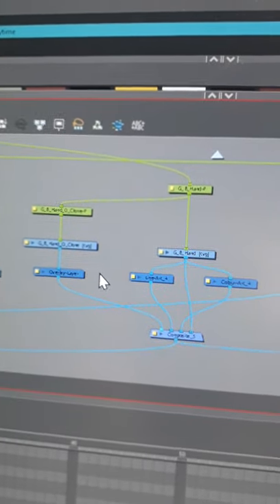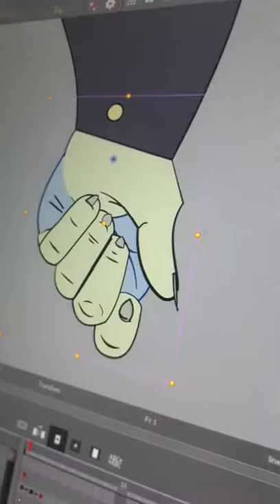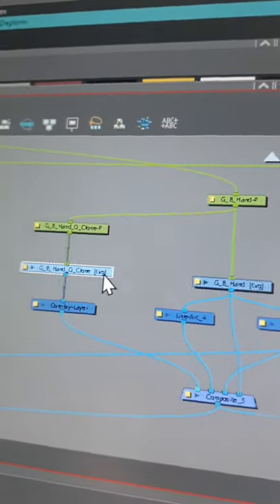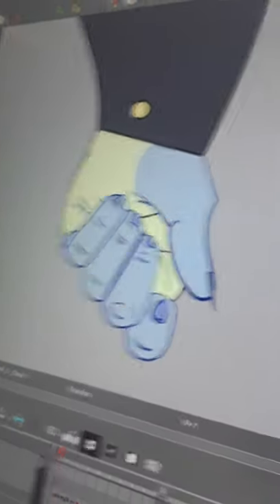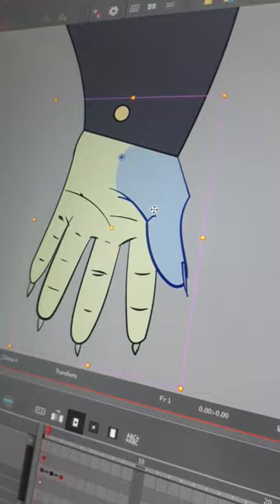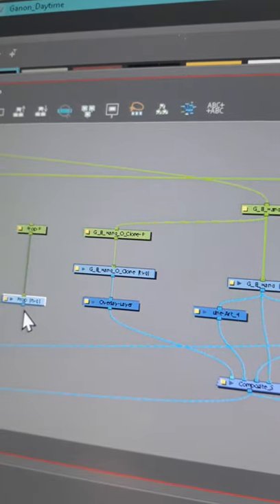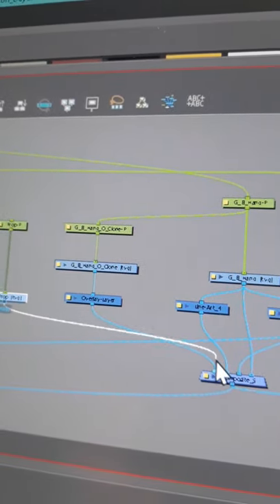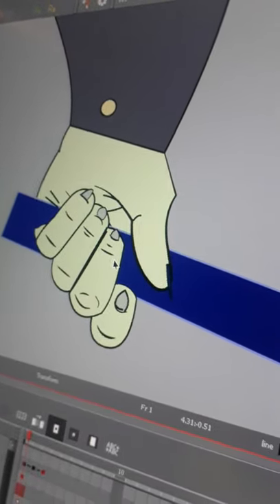Animated Rigging Hands to Hold Props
Full tutorial coming soon!

for this method, once you have cloned the hand layers, draw the part of your hand that you want in front, on the overlay (and colour it on the overlay) and then the parts that you want underneath on the line art or colour art  layer.